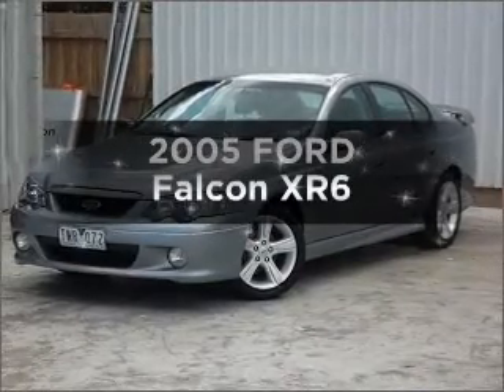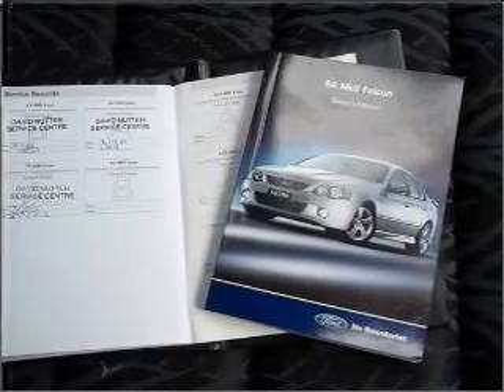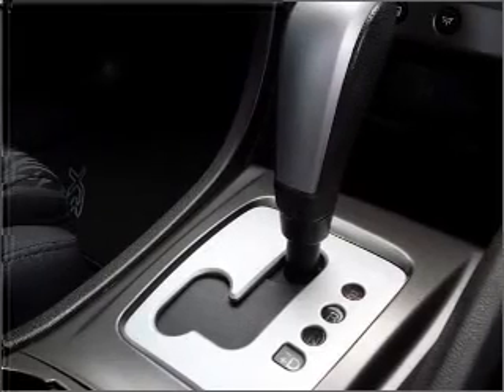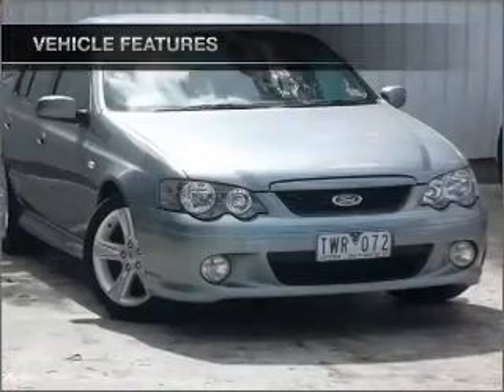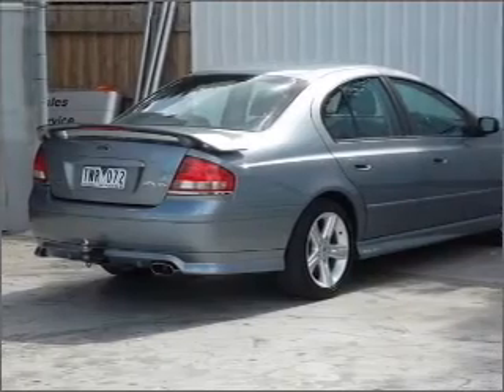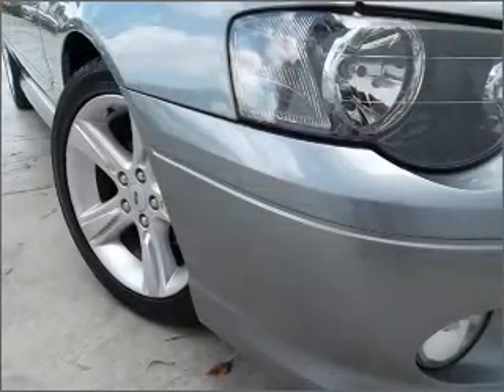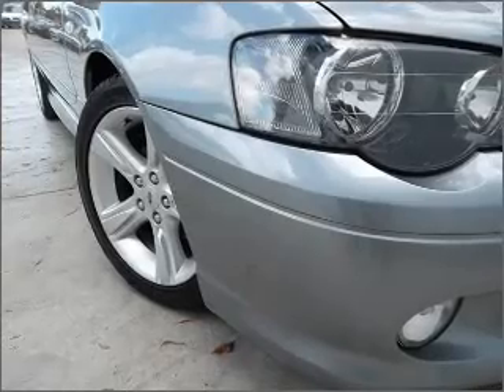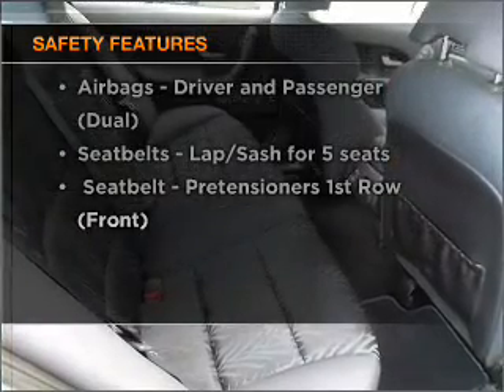2005 FORD Falcon XR6 - Berwick VIC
2005 FORD Falcon XR6 4 litre Sports Automatic Sedan EGO GREY Exterior.